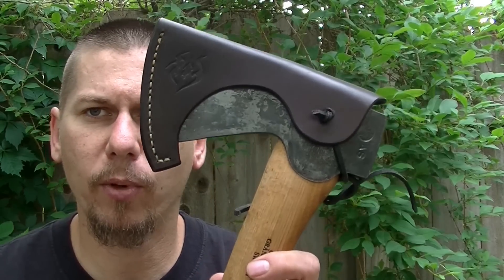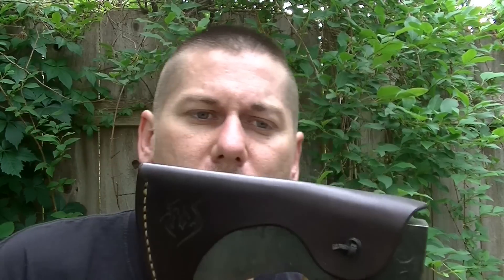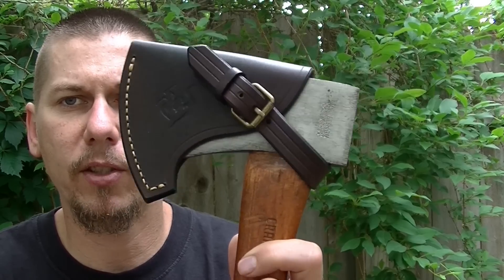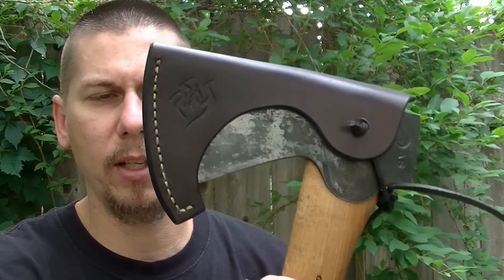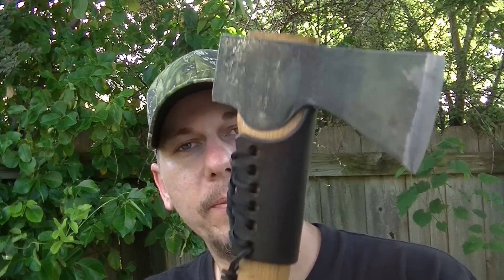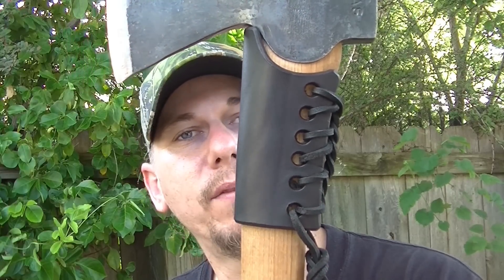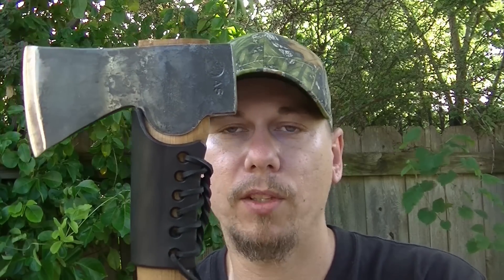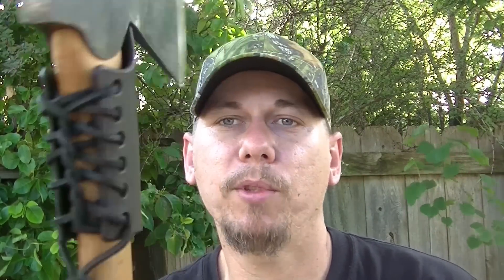New items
Here are a few new items for all you GB small forest axe owners.  You can place your order at wolfecustoms.com